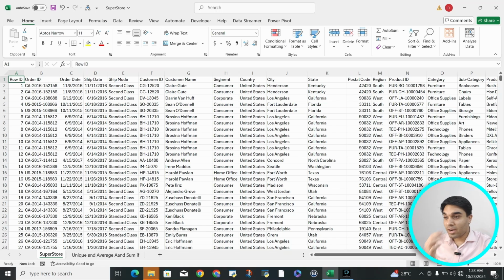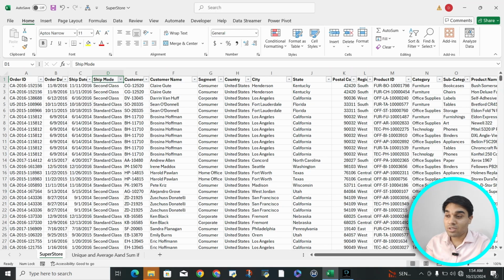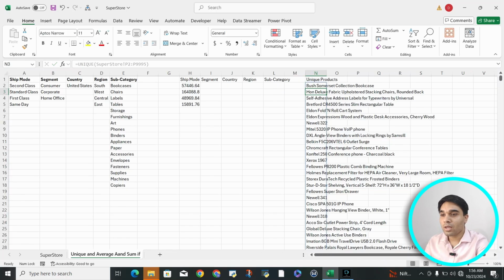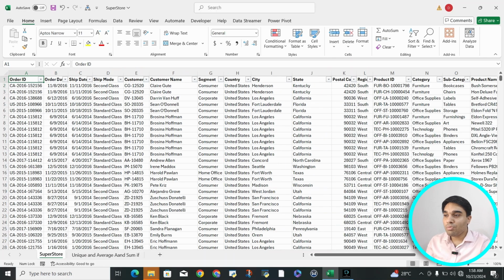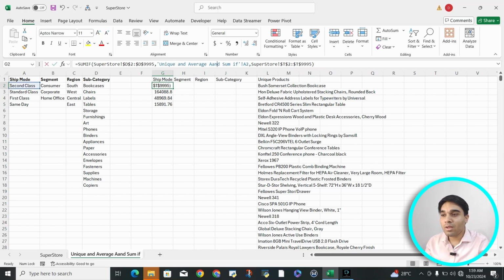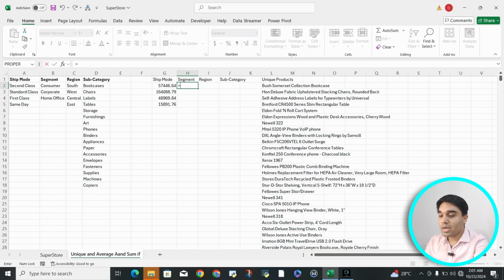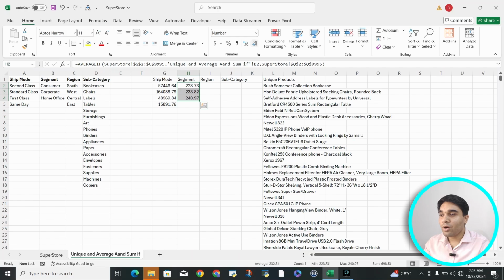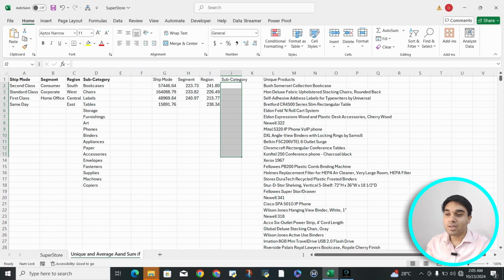Learn MS Excel for Job | Lecture 16: SUMIF Functions!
Welcome back to The Root Experts! We learn the A-Z of Excel in one quick series. In Day 16 of our Marathon we learn: SUMIF Functions!

Happy Learning ;)